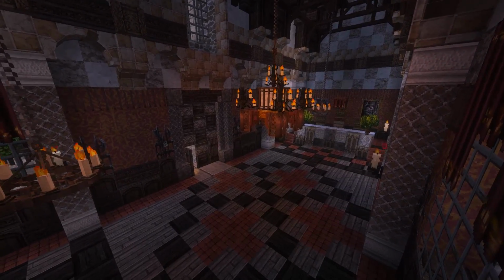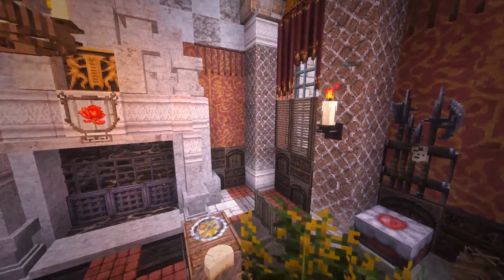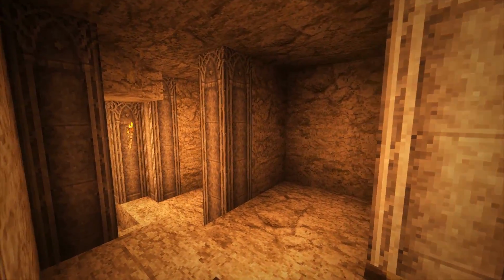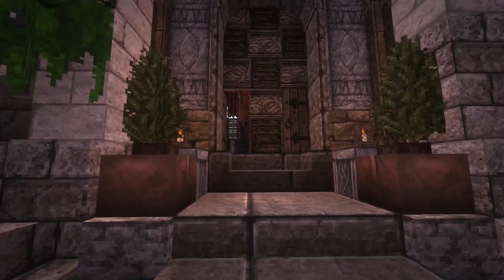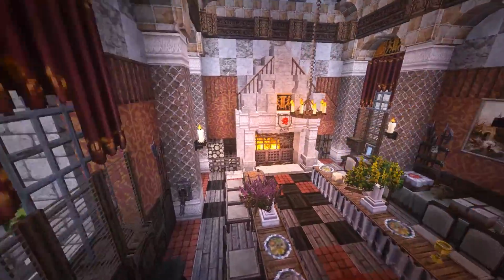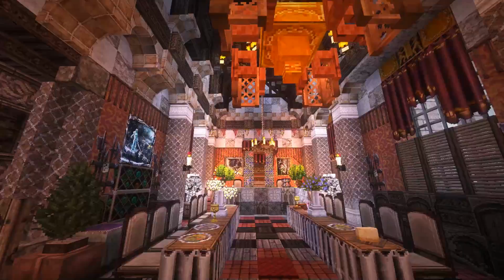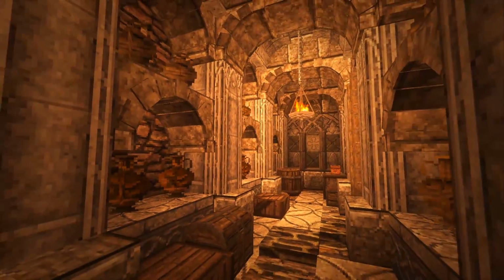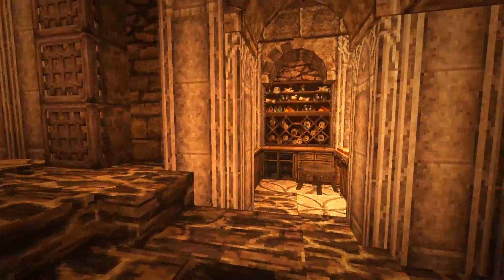_Ep.16_ (Great Hall Interior) - Let's Build Chateau de Lumiere [Minecraft]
Welcome to Episode 16 of building Chateau de Lumière. Finally back to working replays, so we can fully experiance the building process. If you'd like to see this project for yourself, join the Conquest Reforged Server and type /warp lumiere. Have fun, and enjoy!

Come join the Conquest Community on the ConquestReforged (ip-conquestreforged.net) 1.10.2 modded minecraft creative server! Follow this link to the website and download the Conquest mod to get started

Consider donating?